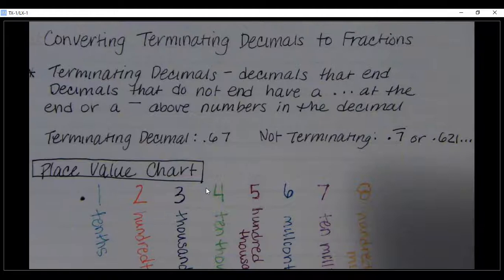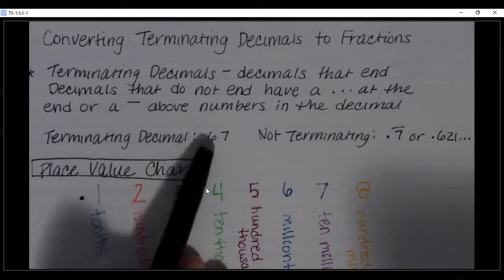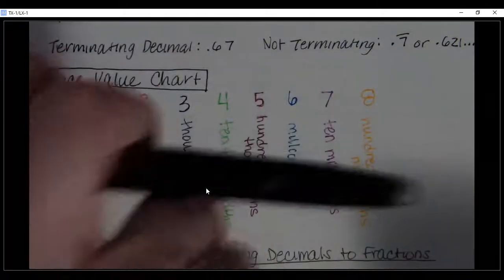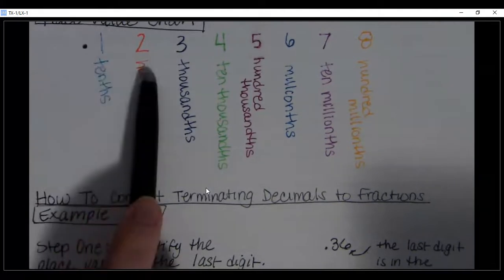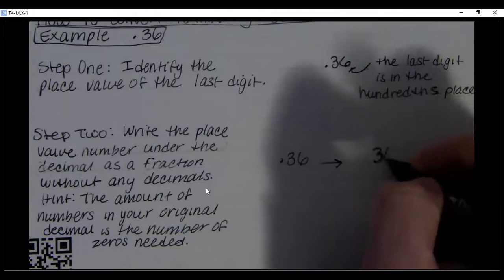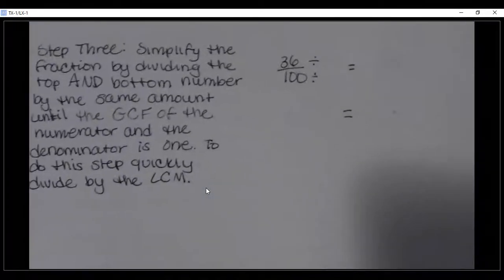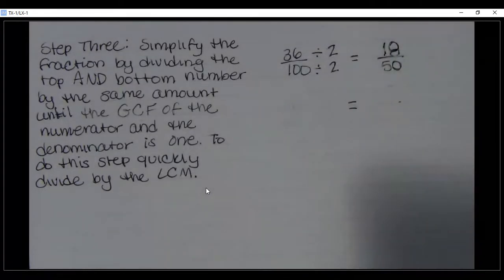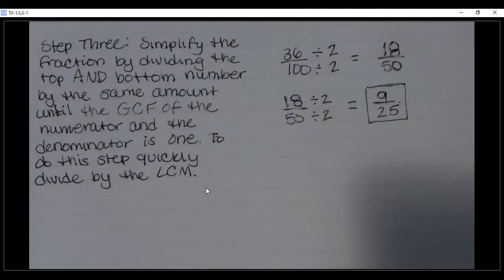Converting Terminating Decimals to Fractions